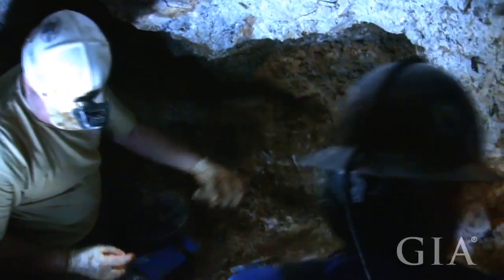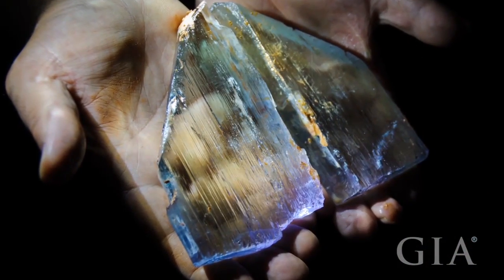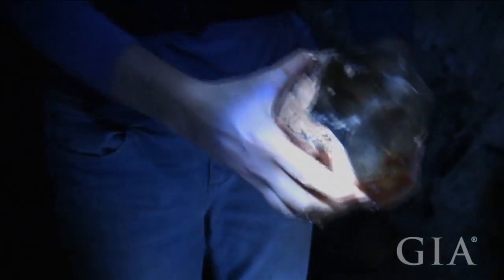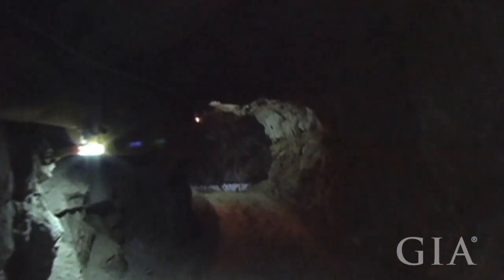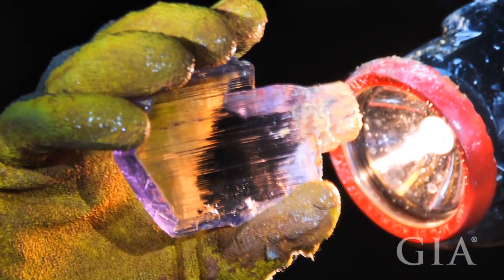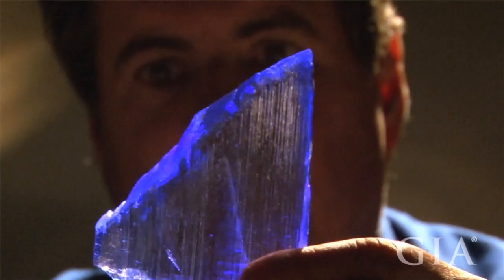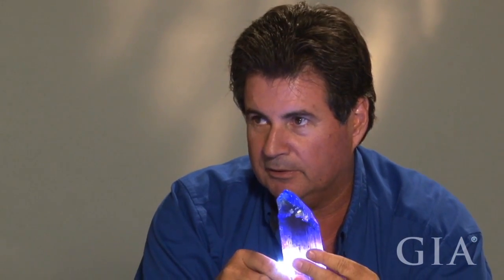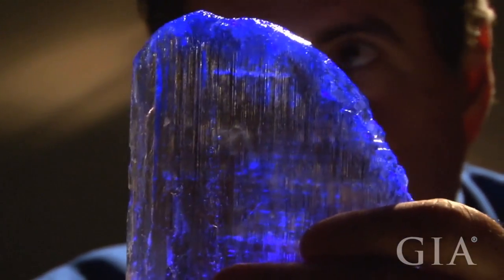Kunzite Mining at the Oceanview Mine, Part 2 by GIA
Kunzite Mining at the Oceanview Mine, Part 2 by GIA. This video offers a glimpse into the Oceanview Mine in San Diego, Californian, which is 600 feet from the surface. Jeff Swanger continues his in-depth account of mining for gems at the Oceanview Kunzite Mine that he discovered and started mining kunzite gemstone from. He also speaks frankly about the formidable challenges that miners face with depths below 600 feet, such as ventilation and addresses questions regarding the mine’s discovery and various mining processes. Viewers may be intrigued by Swanger’s detailed yet concise explanation of the length of time it takes to clear a pocket of kunzite, as well as several other interesting facts about kunzite crystals, and the overall profitability of the Oceanview Mine.

The Official GIA Channel on YouTube is also a great resource for kunzite knowledge